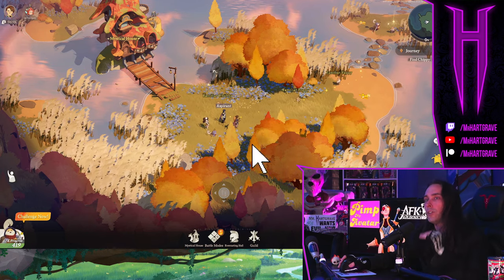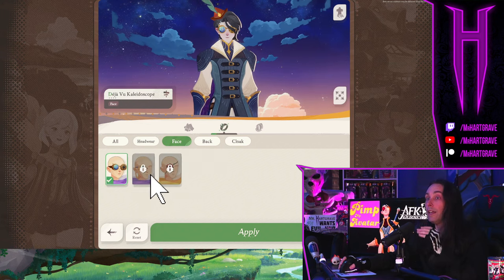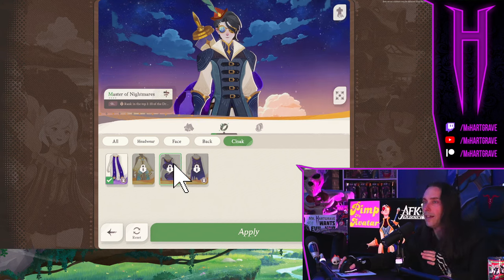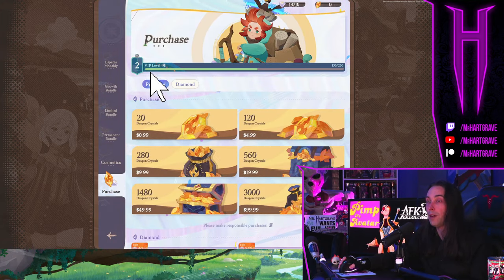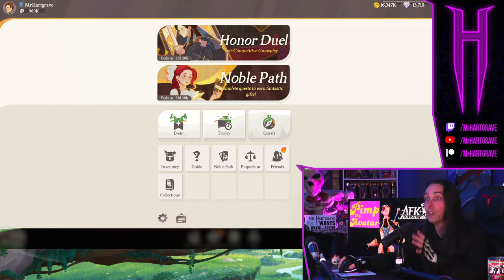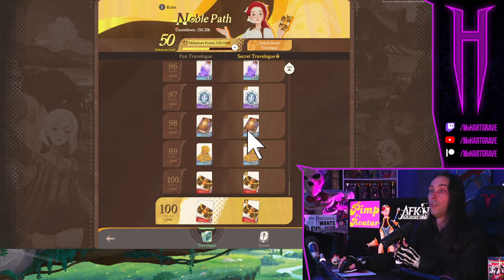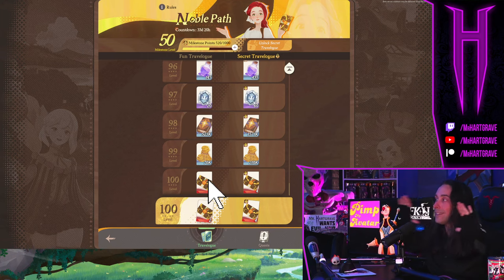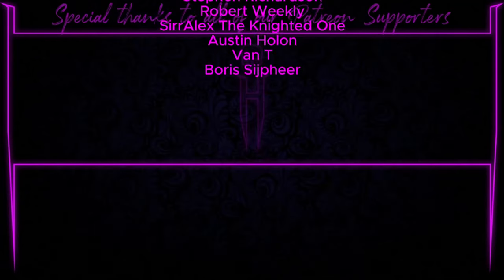Merlin Clothing Guide: How to unlock clothing?? - AFK Journey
Logo and Twitch Background by TankRizzo